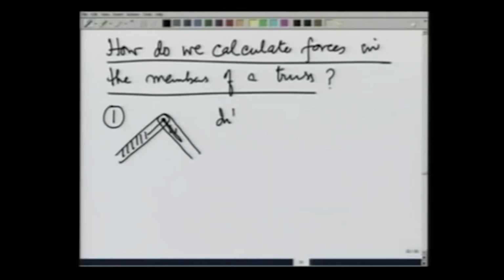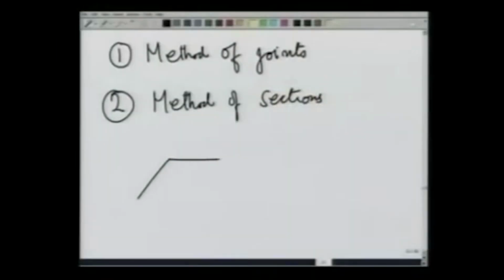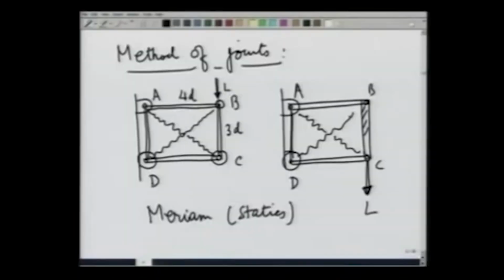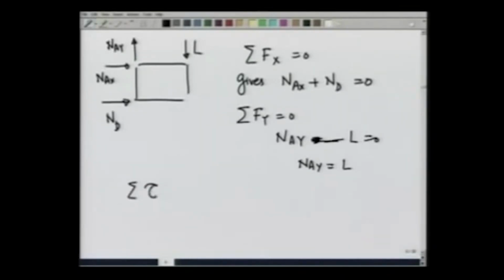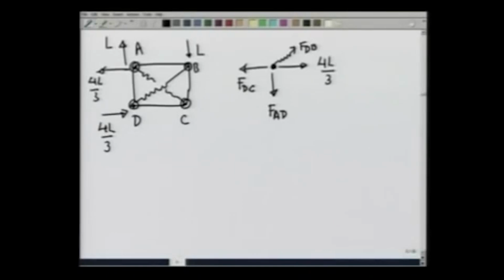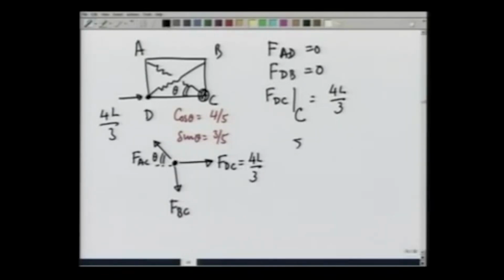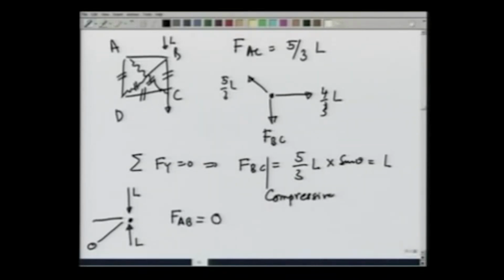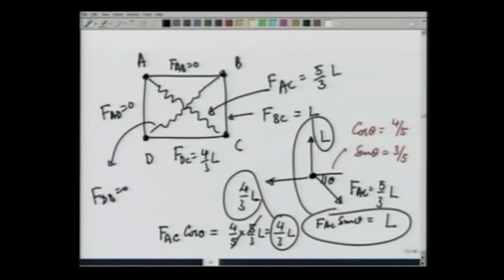Plane trusses III - calculating forces in a simple truss by method of joints